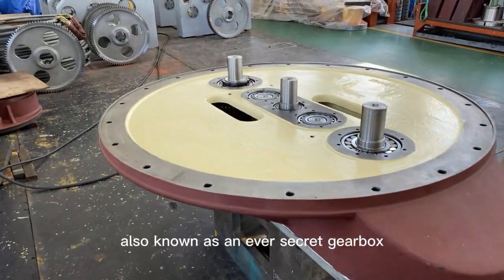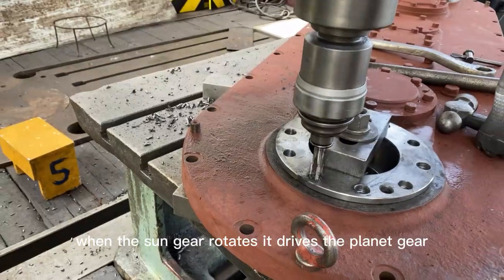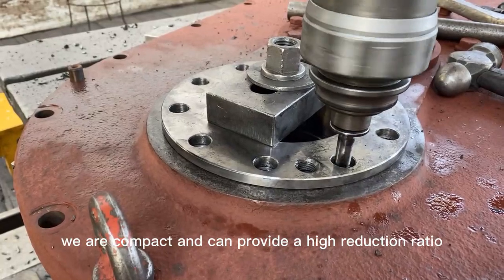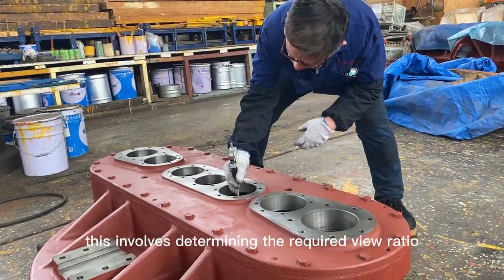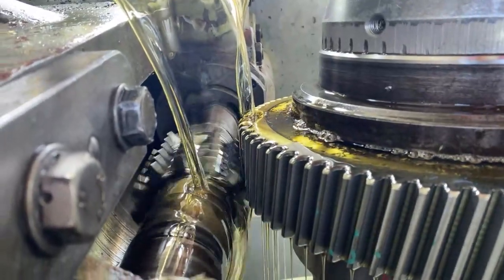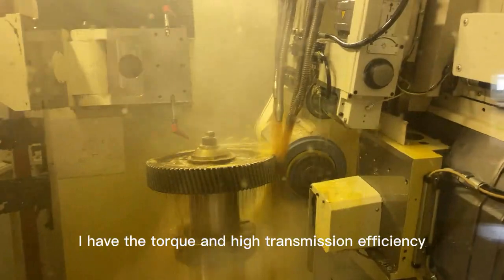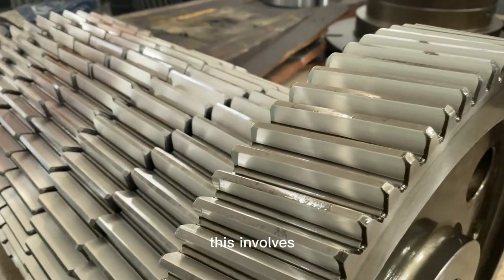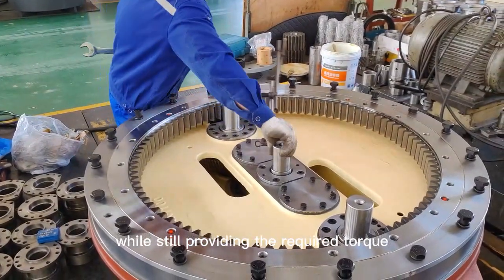How Does a Planetary Gearbox Work?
A planetary gearbox, also known as an epicyclic gearbox. It is a type of gear system that consists of a sun gear, planet gears, and a ring gear. So why we called it planetary gearbox ? what is the working principle and how to build a planetary gearbox ? today please follow konic gearbox to know about planetary gearbox.
The Working Principles of Planetary Gearbox

Planetary gearbox called "planetary" . because the planet gears rotate around the sun gear. that while the sun gear rotates around the ring gear. similar to how planets orbit around the sun in our solar system.

The sun gear is usually the input shaft, and the ring gear is the output shaft. The planet gears mounted on a carrier that rotates around the sun gear. When the sun gear rotates, it drives the planet gears around the sun gear. causing them to rotate on their own axes and also around the ring gear. The planetary gearbox can achieve different gear ratios. by changing the number of teeth on the sun gear, planet gears, and ring gear.

The gear ratio of a planetary gearbox determined by the number of teeth on the sun gear. the number of teeth on the planet gears, and the number of teeth on the ring gear. The gear ratio calculated using the following formula:

Gear Ratio = (Number of Teeth on the Ring Gear + Number of Teeth on the Planet Gear) / Number of Teeth on the Sun Gear

Build a planetary gearbox processing

Planetary gearboxes have several advantages over other types of gearboxes. They are compact and can provide a high reduction ratio in a small space. They can also handle a high torque load with minimal backlash. making them suitable for many industrial applications. So how to build planetary gearbox and how about the build processing

A planetary reducer is a type of gear reducer used in machinery to decrease the speed of a motor while increasing torque output. It consists of a central sun gear, several planetary gears that rotate around the sun gear. and an outer ring gear that meshes with the planetary gears. By varying the size and number of teeth on these gears, a planetary reducer can provide a wide range of gear ratios.
Design:
The first step is to design the planetary reducer. According to the specific application requirements. This involves determining the required gear ratio, torque capacity, and input/output speed range.

5. Reasonable arrangement of heat treatment process. This according to the purpose of heat treatment. For example,to improve the material cutting processability. and eliminate the internal stress of the blank. It arranged in the rough machining before the annealing, normalization. and aging heat treatment process. to eliminate the internal stress generated during the cutting process. That arranged in the rough machining and semi-finishing after the aging heat treatment process.

Assembly:

 The components are then assembled into the final planetary reducer. This involves carefully fitting the gears and other parts together . to ensure they mesh correctly and operate smoothly.

Testing:

The final step is to test the planetary reducer to ensure it meets the required performance specifications. This involves running the reducer under various operating conditions. to ensure it operates smoothly and efficiently.

The process of using a planetary reducer in machinery involves connecting the input shaft of the reducer to the motor. and the output shaft to the load. As the motor rotates the input shaft, the planetary gears rotate around the sun gear. which causes the outer ring gear to rotate at a slower speed with increased torque output. This allows the motor to operate at a higher speed while still providing the required torque to drive the load.